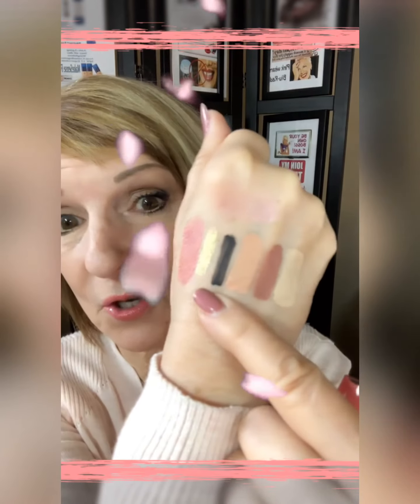Spring Makeup with Peach Chiffon LipSense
Spring Makeup with Peach Chiffon LipSense! Jeri Taylor/Swade from Liquidmakeup.com shows you a spring makeup look w/Peach Chiffon